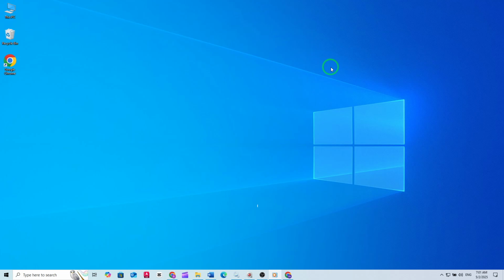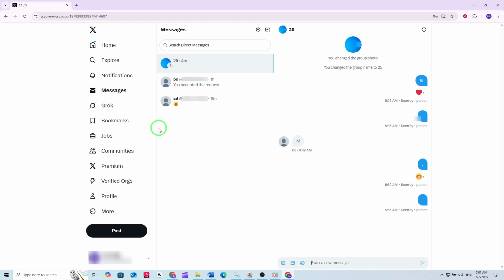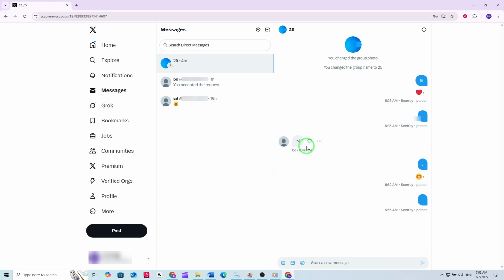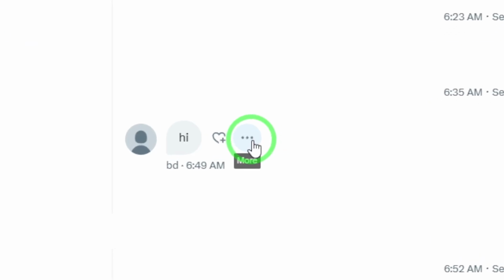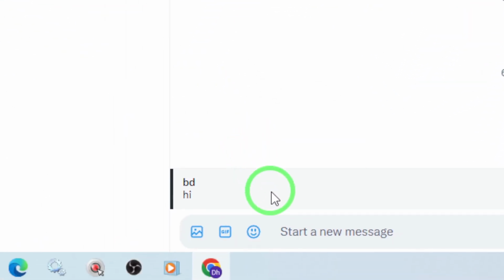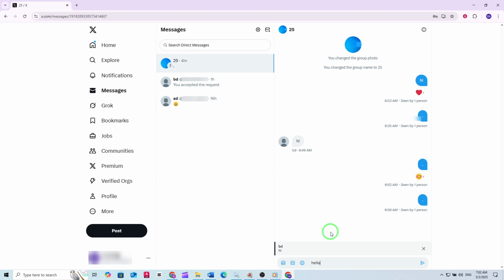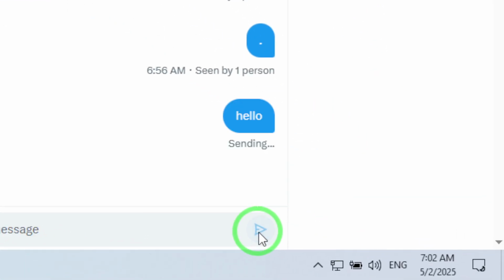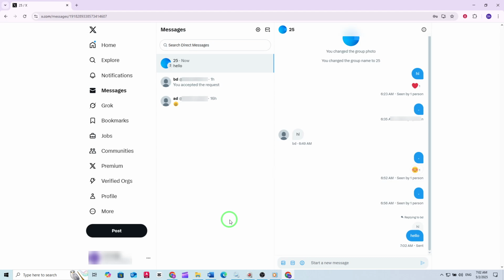How To Reply To Message In Group On X (Twitter) On PC (New Update)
Learn how to reply to a message in a group on X (Twitter) on PC with the latest update. This step-by-step guide shows you exactly how to respond to specific messages in group chats using your browser, making it easier to keep conversations organized and clear.

1. Open X from your browser

2. Enter Messages, then go to the group

3. Find the message, hover over it to open the three dots

4. Choose Reply, write your message

5. Click Send

Following these steps will help you reply directly to messages in group chats on X (Twitter) from your computer, ensuring your responses are seen by the right people and keeping your group discussions on track.

Chapters:
00:00 Intro
00:12 Soultion
01:05 Outro